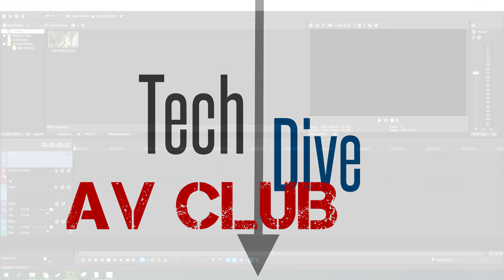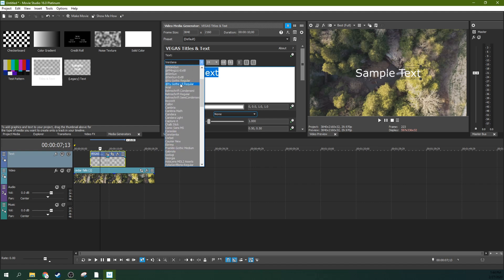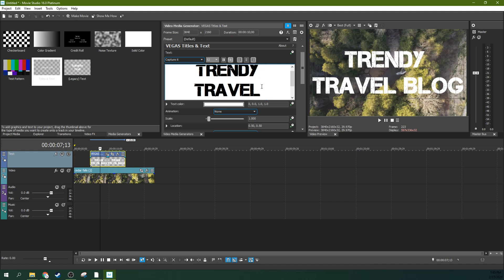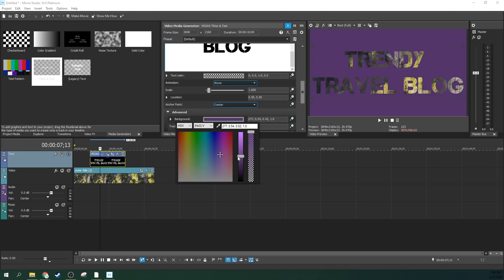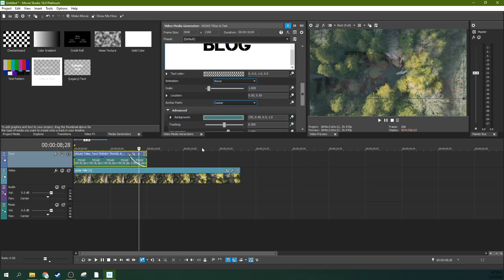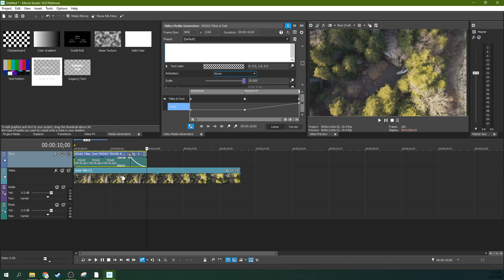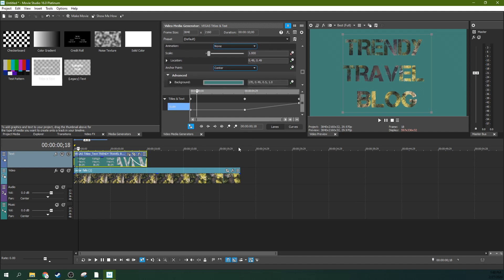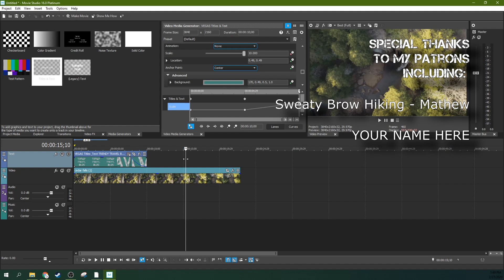How to Cut Out TRENDY Text in Movie Studio 16 Platinum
How to Cut Out TRENDY Movie Studio 16 Platinum.  See through, or cut out text on a bold background. Now you too can make travel blogs or the intro to stranger things.

My Studio Headphones: